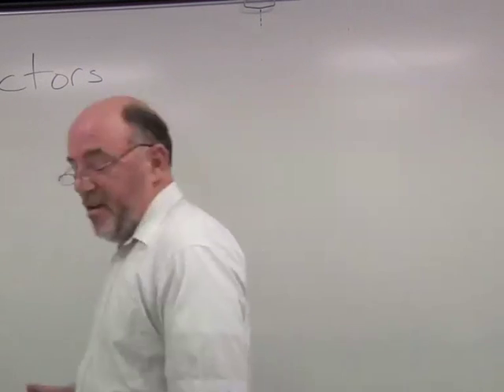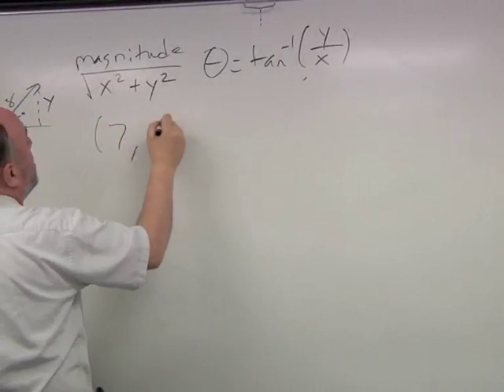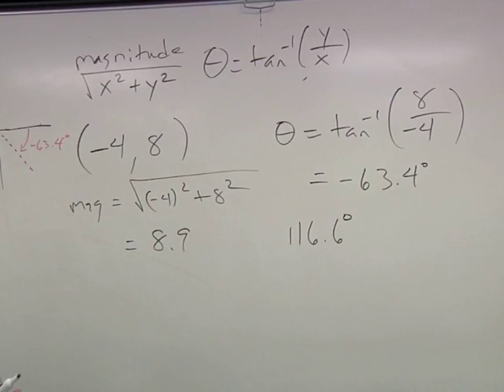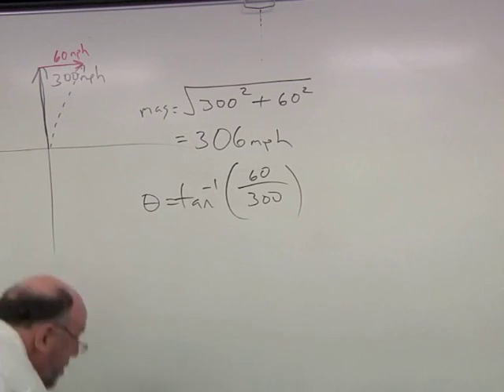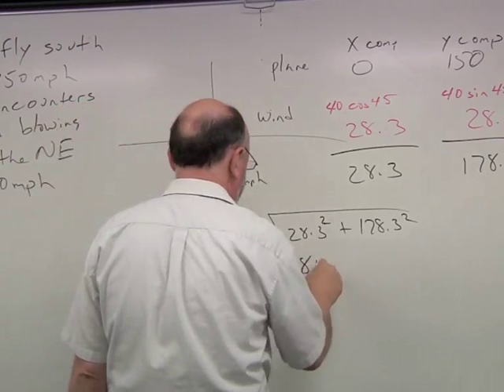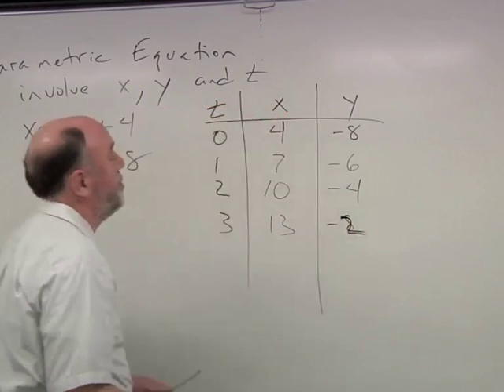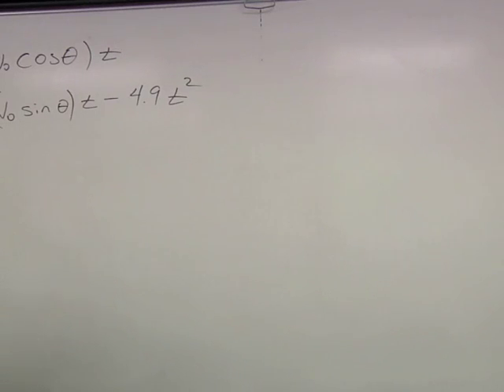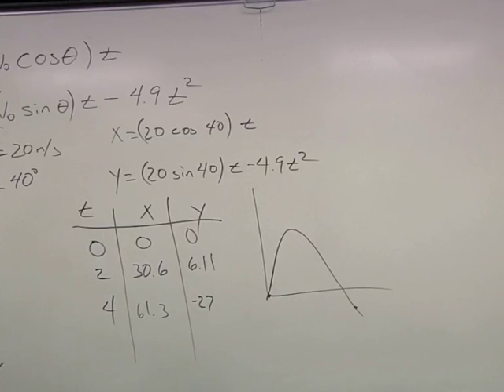MAT1300 week 9